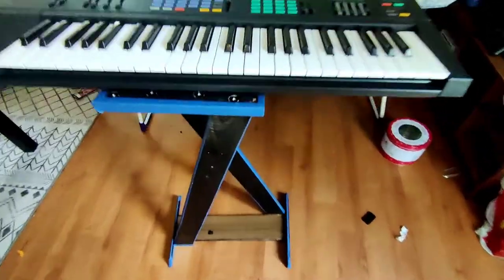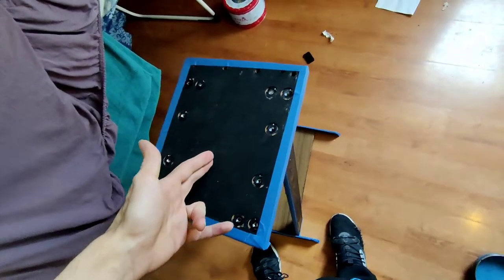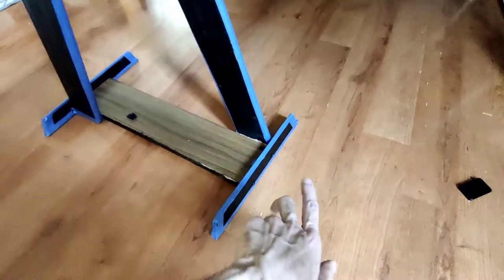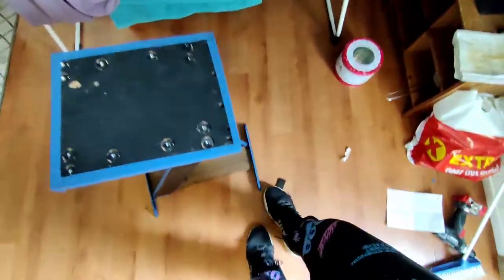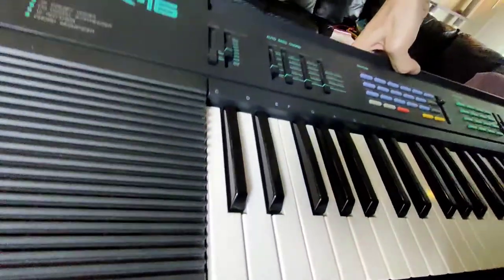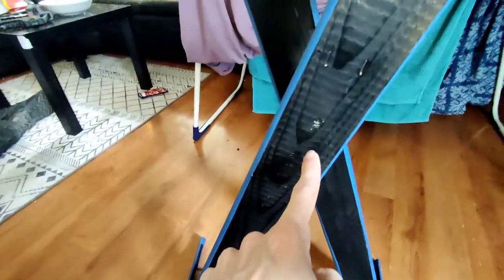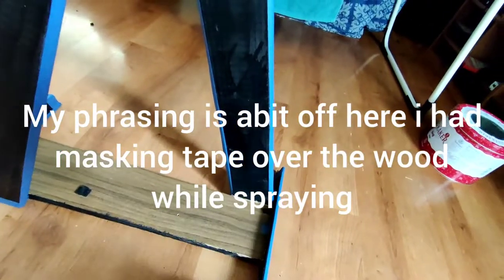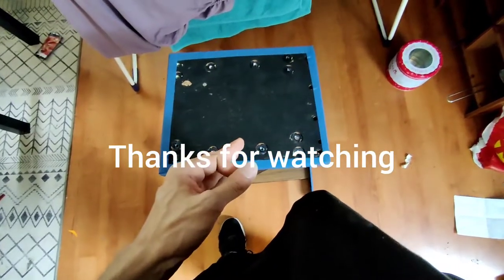Junksmith-Wizardry Episode 3: Diy 80s inspired keyboard stand for my Psr-16 (quick simple)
made this in about an hour and it turned out kinda cool så i thought ill share

i just started with an X and it went from there
 now you can steal my design!